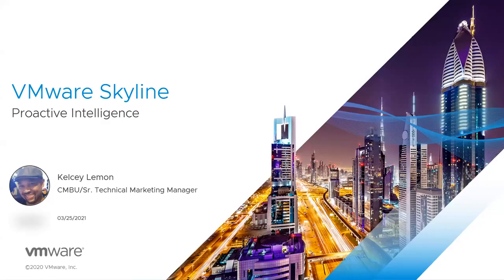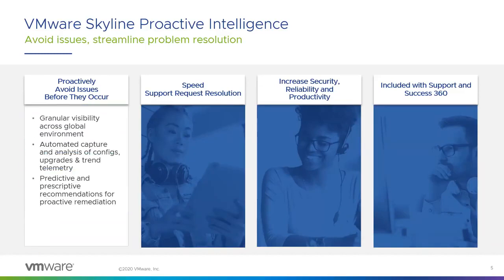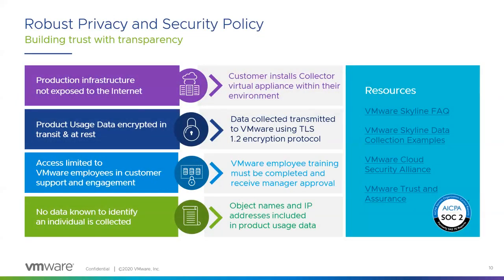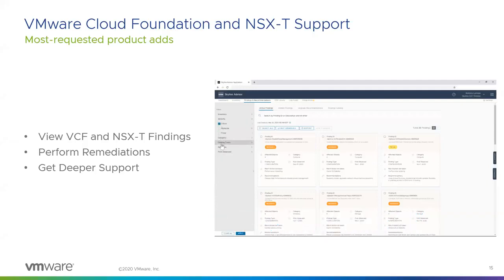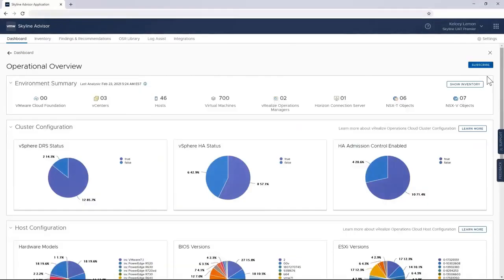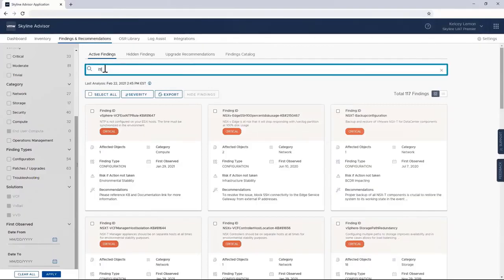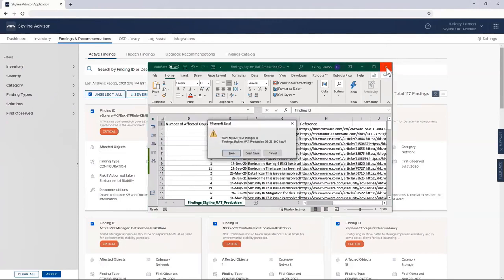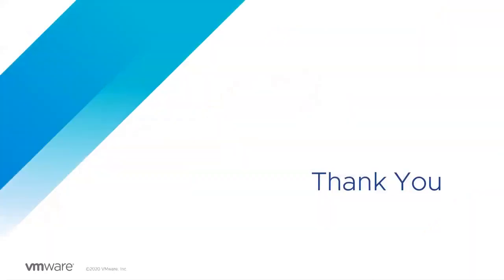Get Proactive Move Beyond Break Fix Workflows With VMware Skyline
Join us for an informative webinar highlighting how proactive support with Skyline can transform your company's support experience. Skyline — already included within your current Production or Premier Support contract — increases the reliability of your VMware environment by identifying and providing recommendations for preventing potential issues. Skyline can also help decrease time to resolution for existing support requests.